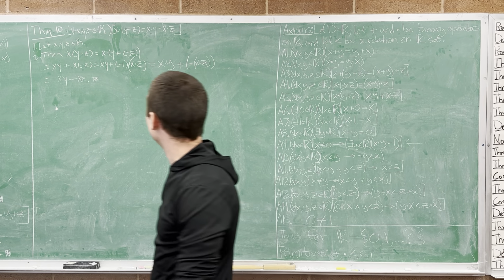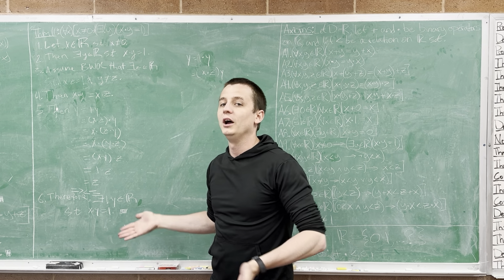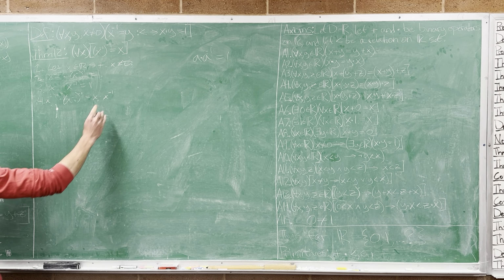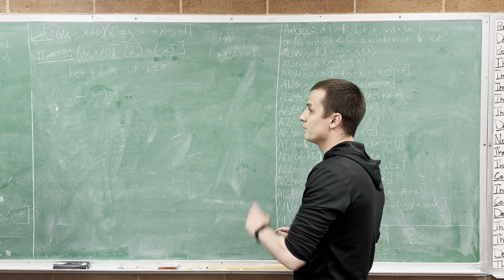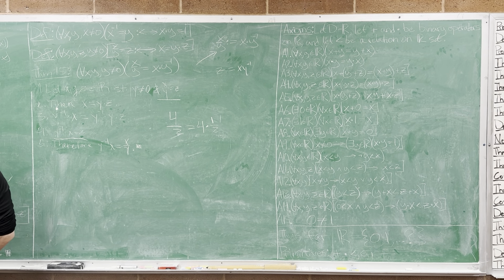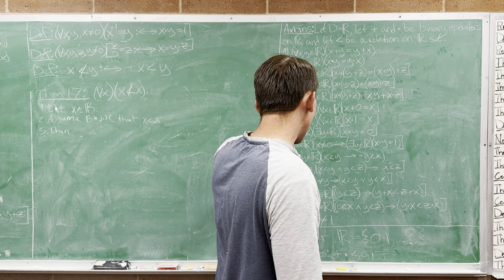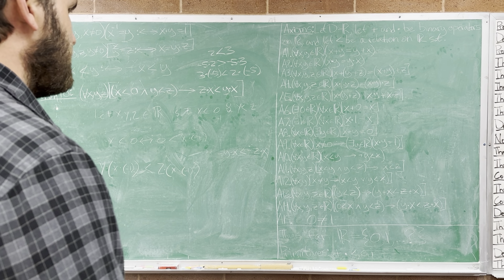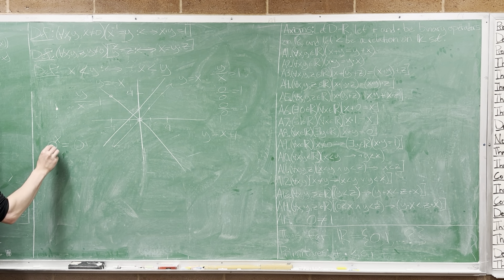Lecture 11 (Logic) Proofs with Axioms of Arithmetic and Dividing by 0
Chapter 7: Transition to Informal Proof
 - Examples with the Axioms of Arithmetic.
 - Dividing by 0